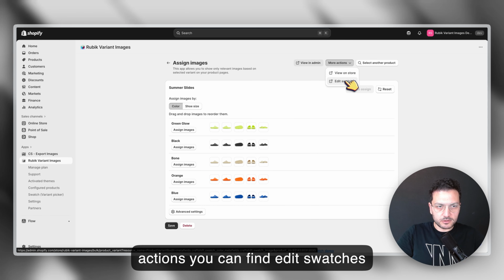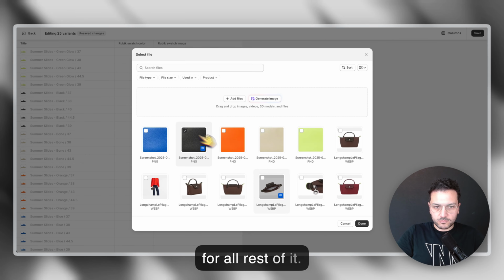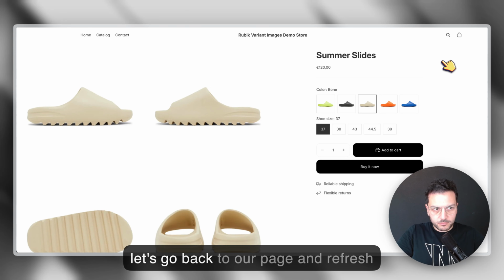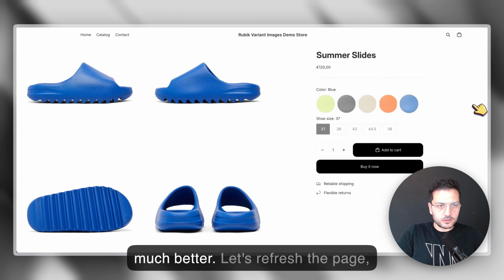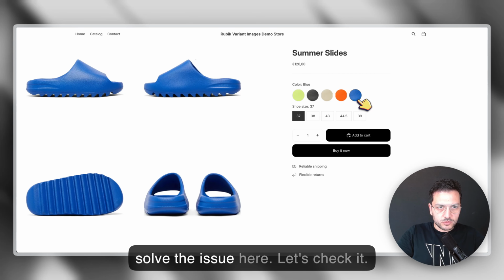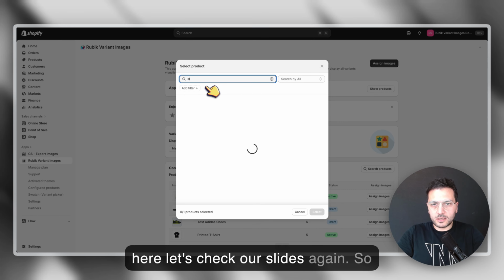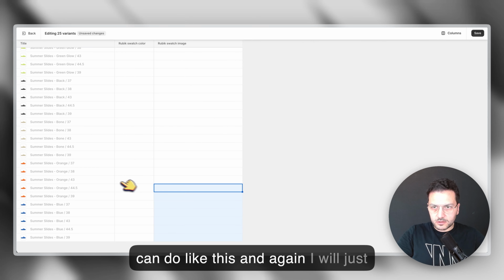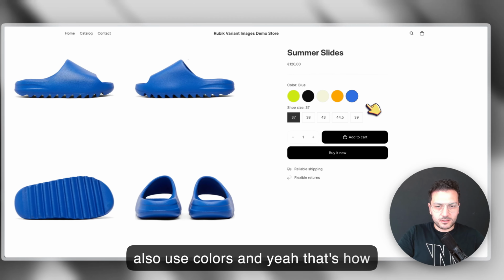Learn how to show custom images in your variant selector on Shopify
You can install the Rubik Variant Images app from the Shopify App Store 👇

In this tutorial, I'll show you step-by-step how to replace standard variant swatches with custom images that aren't part of your product catalog - perfect for displaying textures, patterns, or color variations that need more visual detail than a simple color block.
What you'll learn:
✅ How to access and edit variant swatches in your Shopify admin
✅ Replace default swatches with custom texture/pattern images
✅ Assign solid colors to variant options
✅ Customize swatch shapes (square vs. circle)
✅ Adjust swatch sizes and display settings
✅ Use the "cover" option for better image fitting
Key features covered:

Edit swatches through the "Assign Images" page
Bulk assign images using Excel-like functionality
Switch between image and color swatches
Style customization options for better visual appeal

This method is especially useful for products with textured materials, patterns, or complex color variations where a simple color swatch wouldn't adequately represent the variant.
Perfect for: Shopify store owners selling fashion, home decor, fabrics, or any products where visual texture and pattern matter to customers.
⏱️ Timestamps:
0:00 - Introduction
0:15 - Accessing the edit swatches feature
0:38 - Selecting and assigning custom images
1:50 - Viewing the updated swatches on your store
2:28 - Customizing swatch shape and size
3:38 - Using color swatches instead of images
5:04 - Final comparison and recommendations
💡 Pro tip: Use perfect square images for the best results, or enable the "cover" option to automatically fit non-square images!